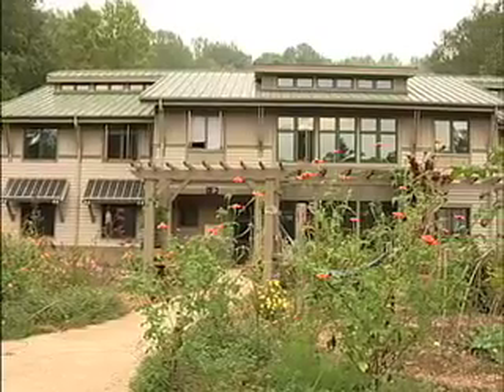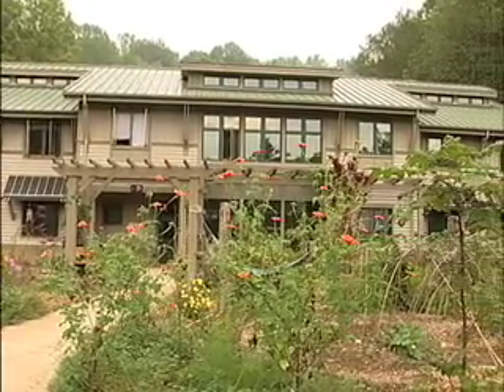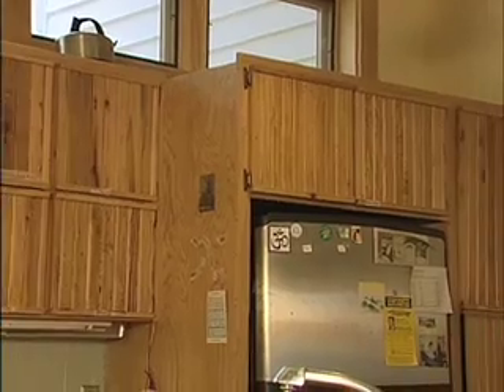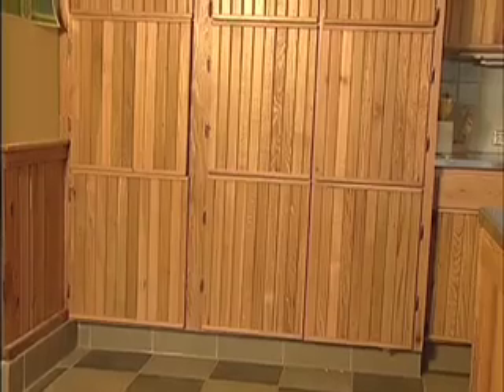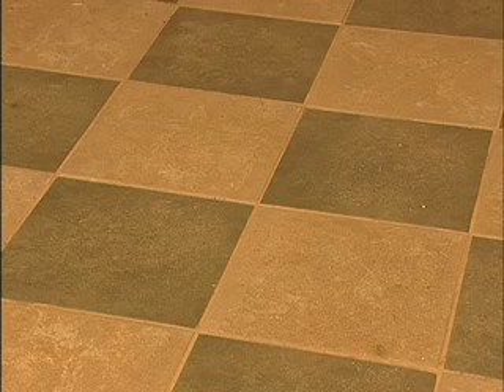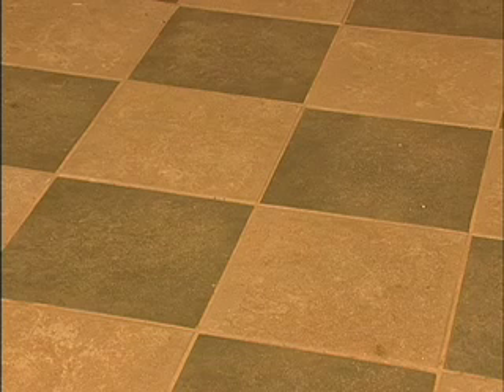Green Walkabout 1 of 6: EcoDorm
Inside Warren Wilson College's environmentally constructed student dormitory built with sustainable and environmentally friendly practices.